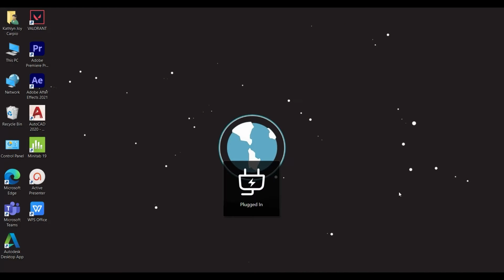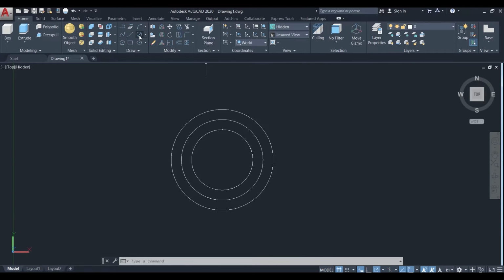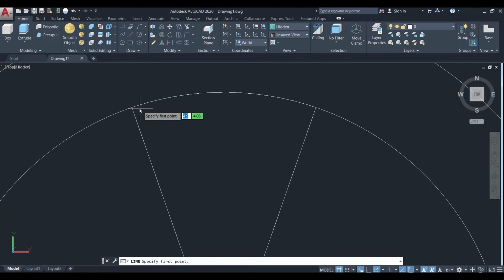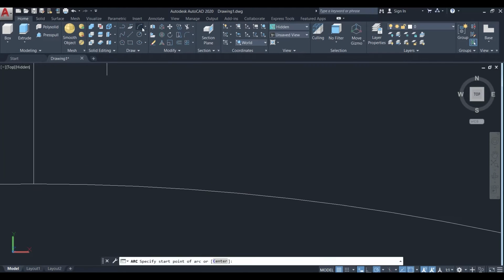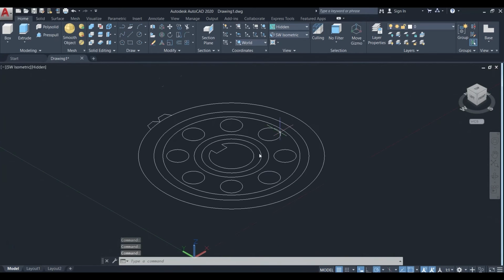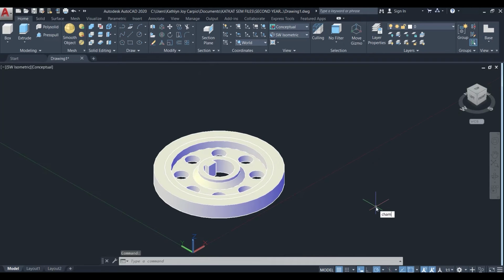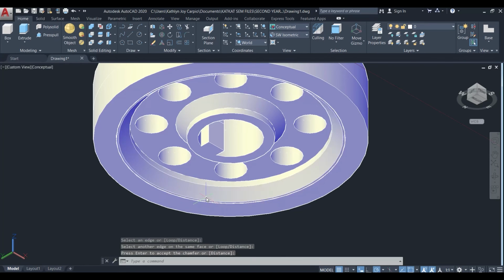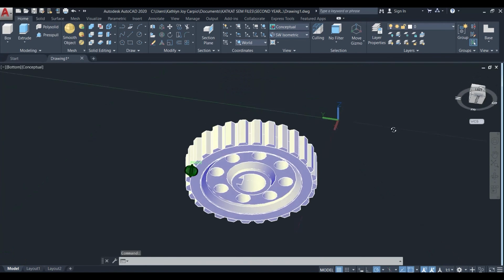Computer Aided Design - Gear 3D